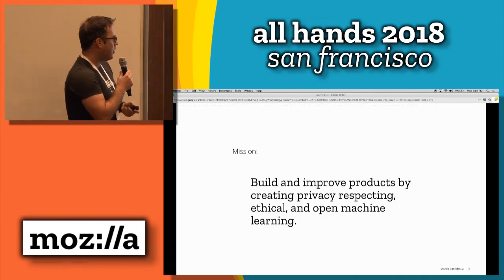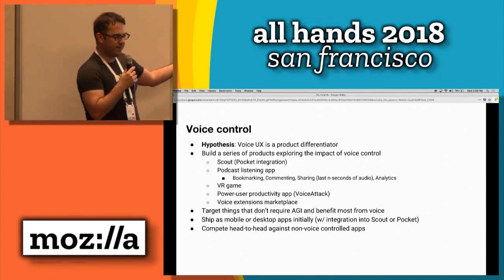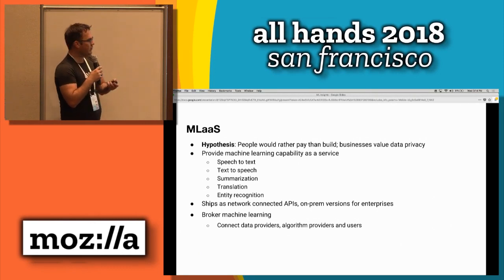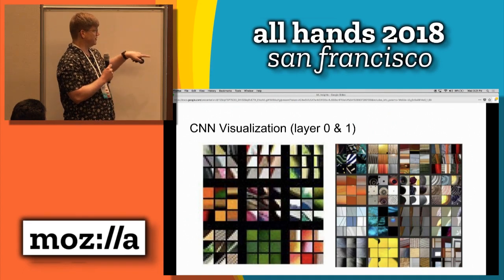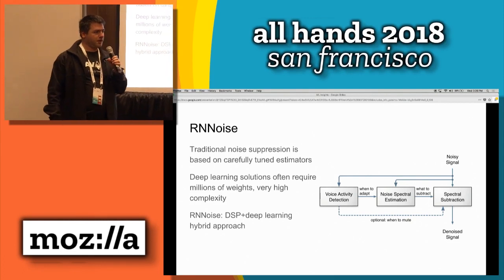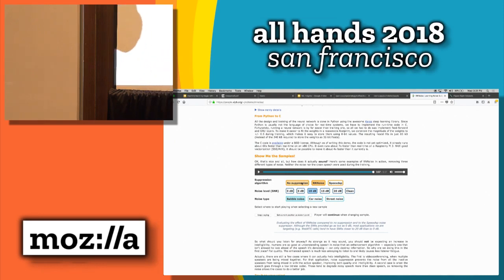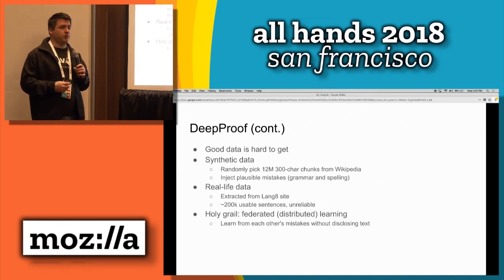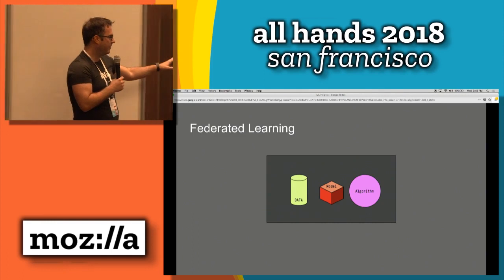Machine Learning Insights & Applications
From Michael Bebenita, Jack Moffitt, and Jean-Marc Valin of Mozilla Research. Insights shared at Mozilla's June 2018 All-Hands.